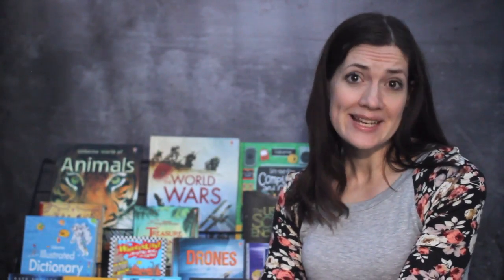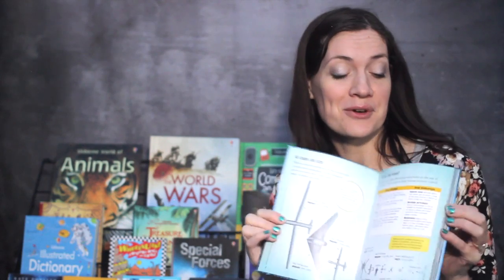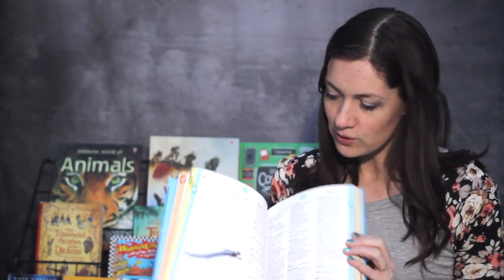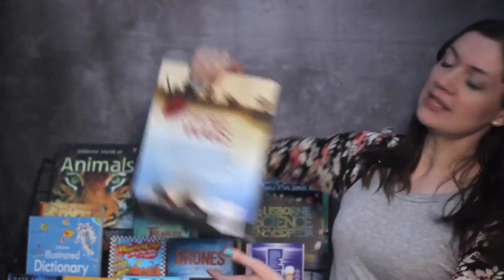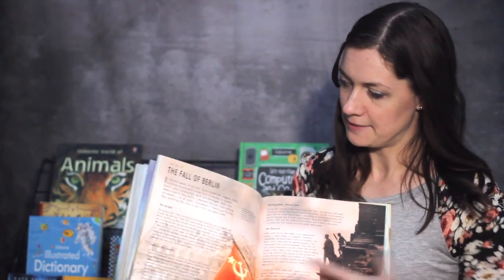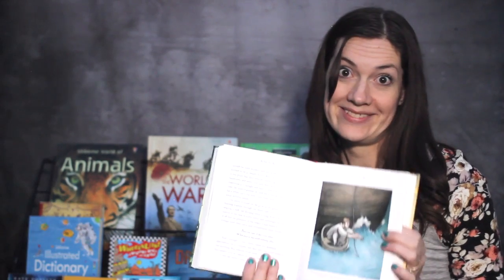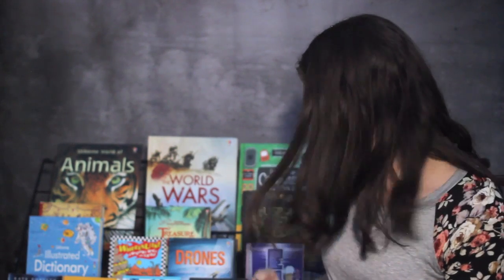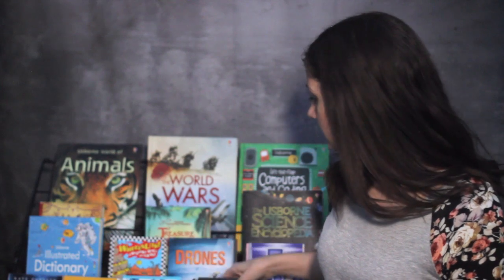Usborne Books for 12+ Years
Looking for the perfect Usborne Books for readers aged 12 and up?